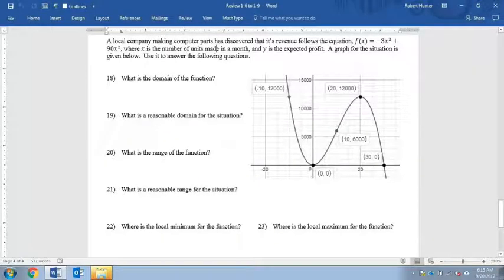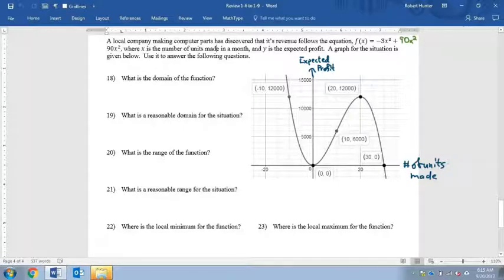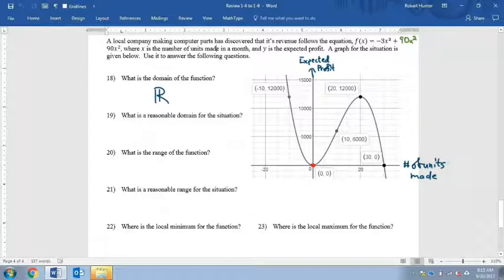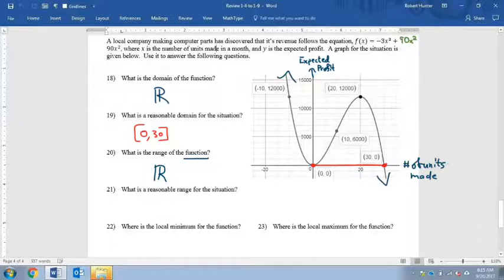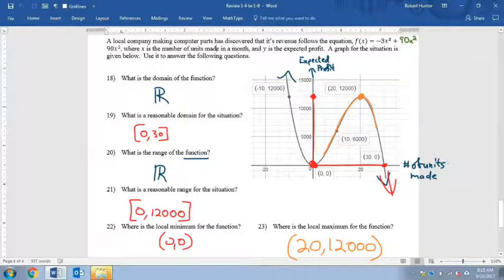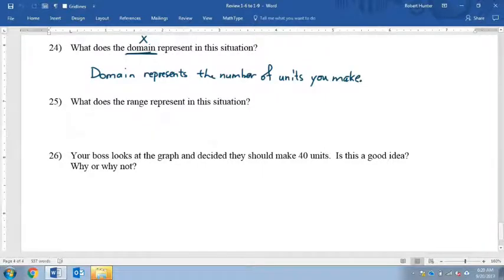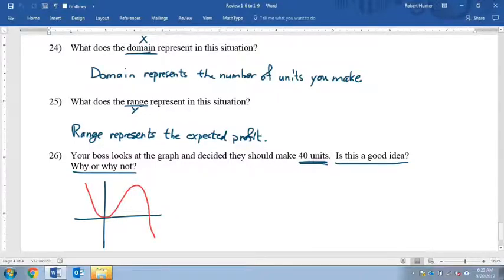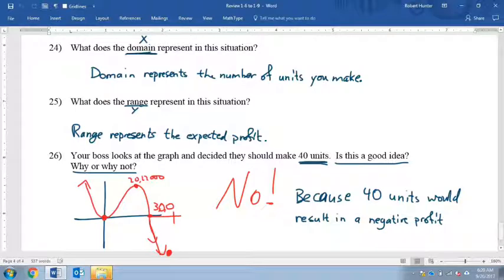Algebraic Reasoning Review 1.6-1.9 #18-26